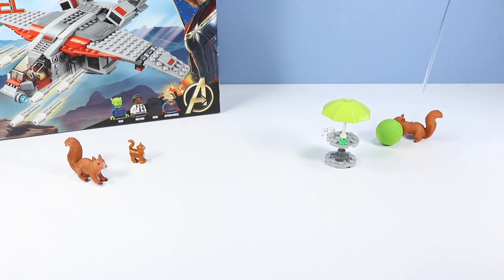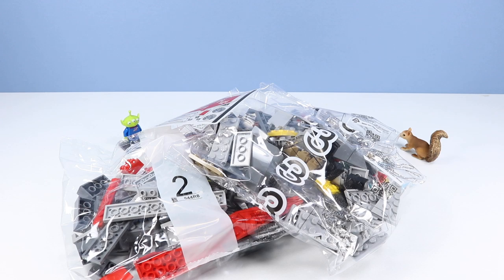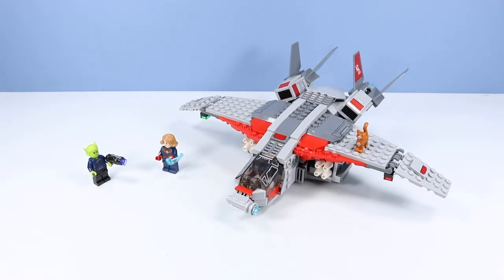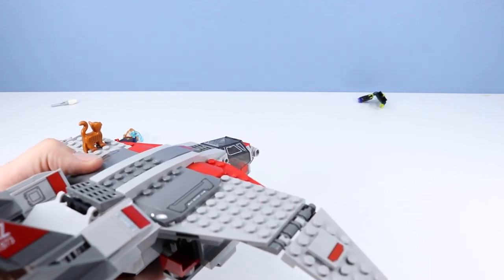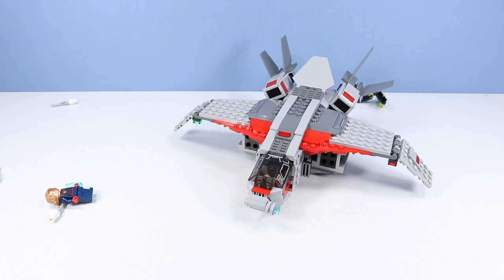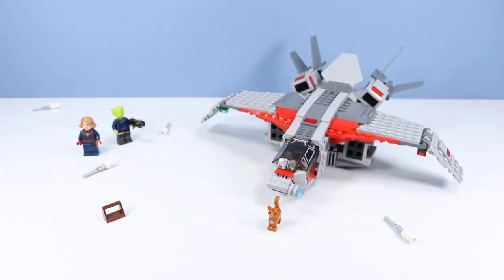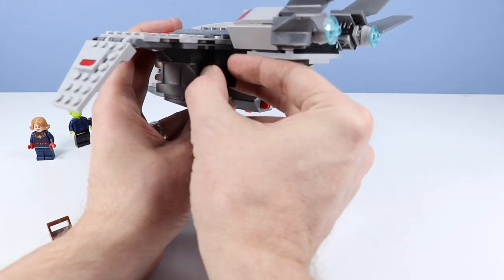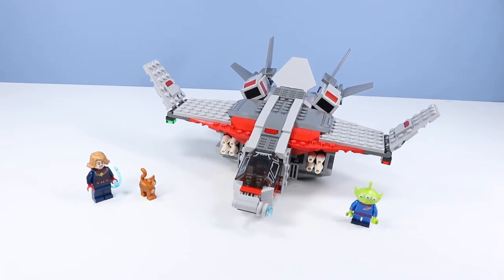LEGO Captain Marvel Avengers Quinjet Nick Fury & Goose Set Build Review 76127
LEGO Marvel Captain Marvel Set Build Review. Squirrel Stampede toy reviews, unboxes, and speed builds the New Captain Marvel LEGO set with Quinjet, Captain Marvel, Nick Fury, Goose and Talos! Set 76127, with 307 pieces, and 3 Minifigures! Build a 1990's inspired Quinjet, with a multitude of flick missiles, opening cockpit, back door for Goose the cat, and attack from Minifigure Talos! Reenact an exciting Captain Marvel scene from the new movie! Check out the first new Carol Danvers Captain Marvel Minifigure! And a young Nick Fury Minifigure too!

Found USA retail, Target, $29.99

Free at Last
Balloons in the Air
Dance in France
Spider Juice